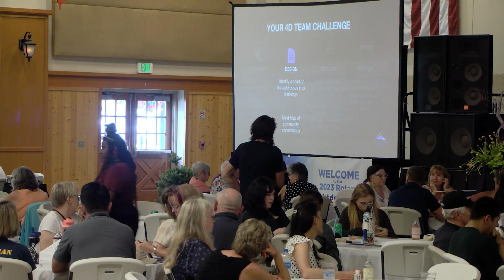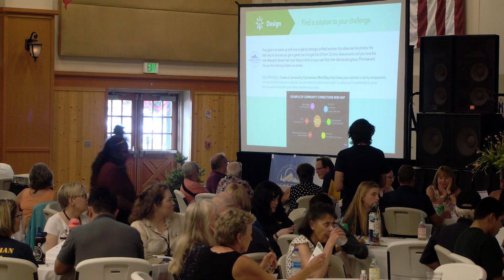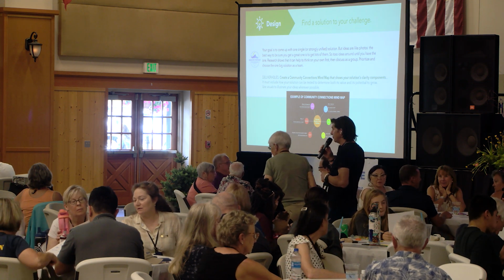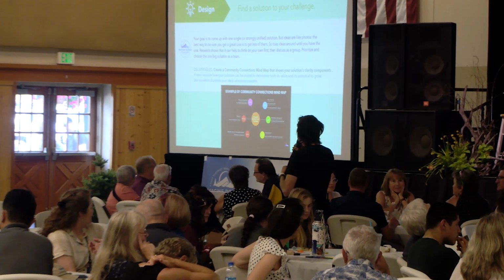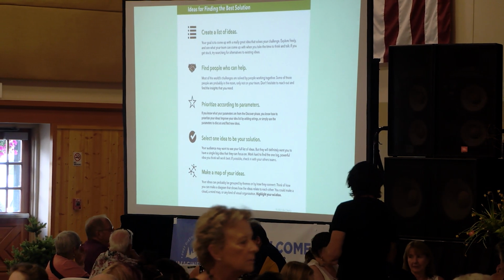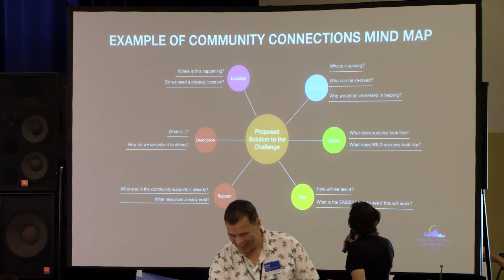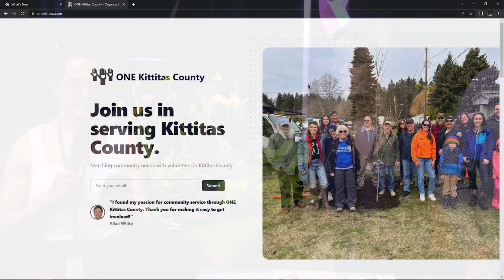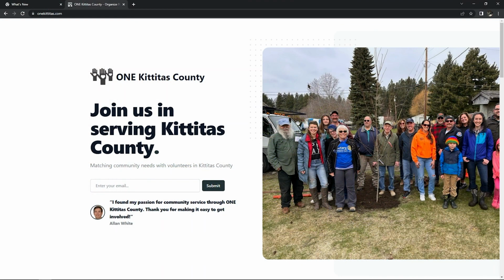Leavenworth Rotary 2023 Day Two Afternoon